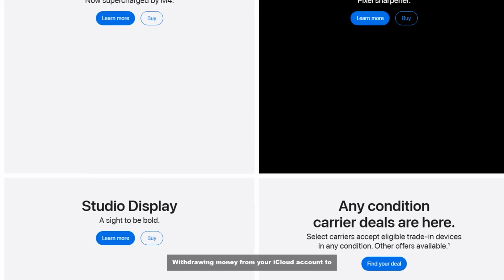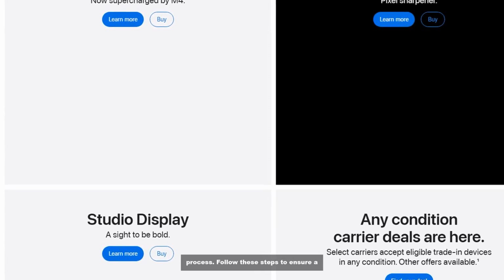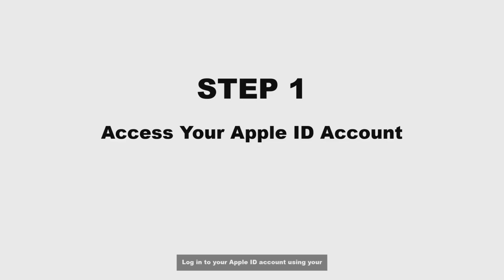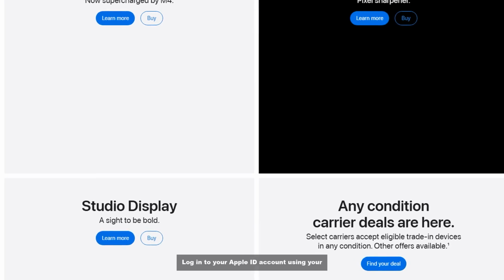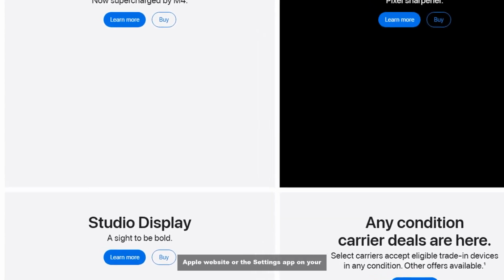How To Withdraw Money From iCloud To Your Bank Account 2026 (STEP BY STEP)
In this video, we will guide you through the process of How To Withdraw Money From iCloud To Your Bank Account 2026 (STEP BY STEP). Learn the easiest methods and tips to access your funds quickly and securely.